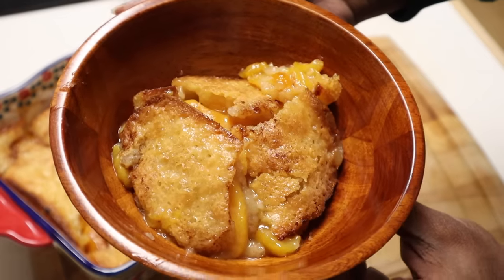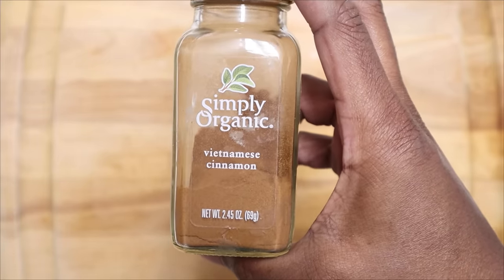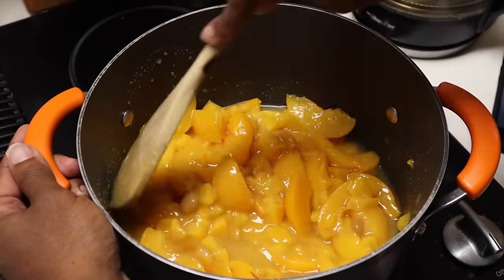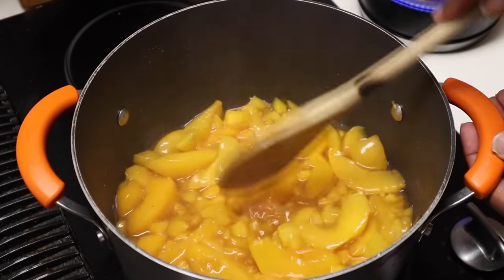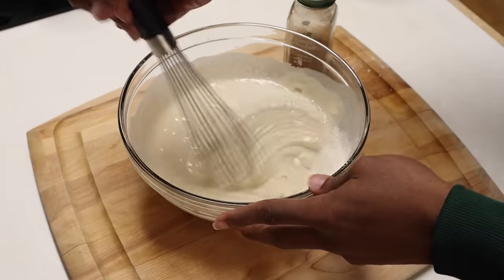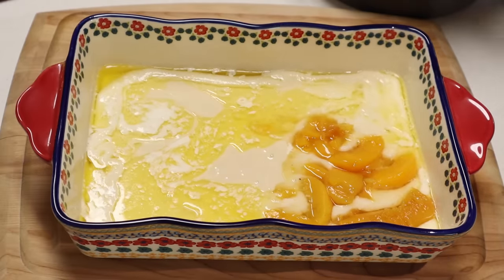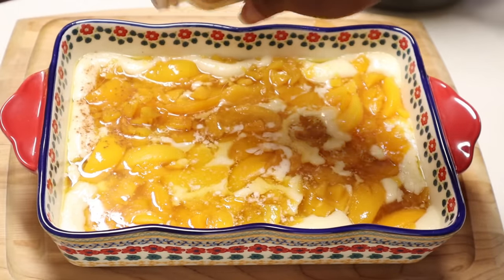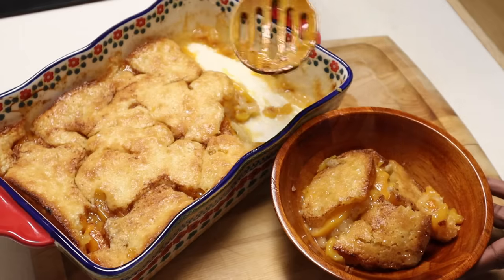Top Winning Peach Cobbler Recipe!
Amazon Wish List: